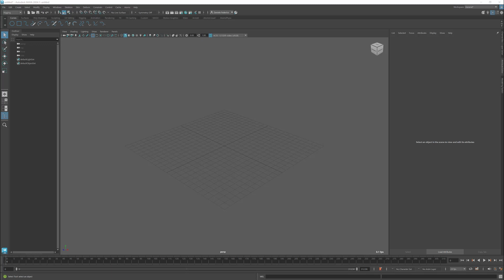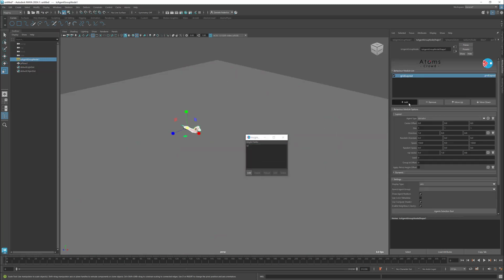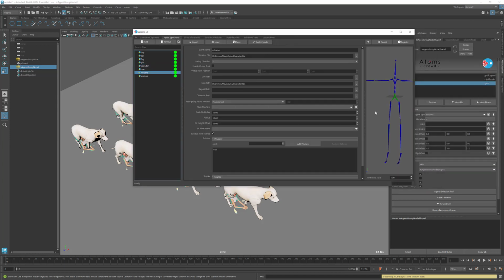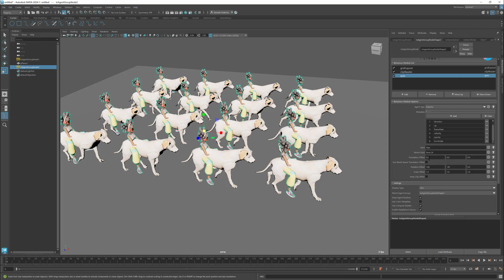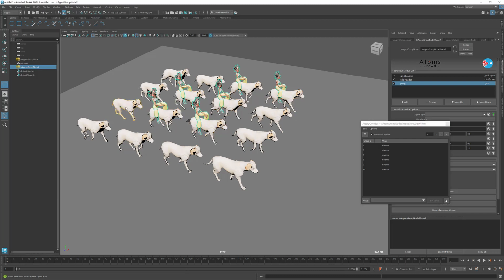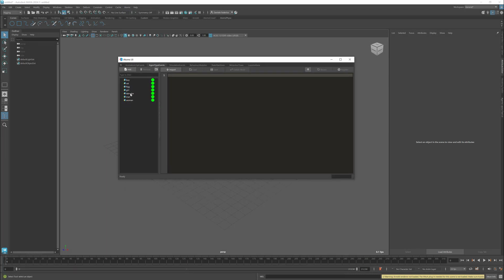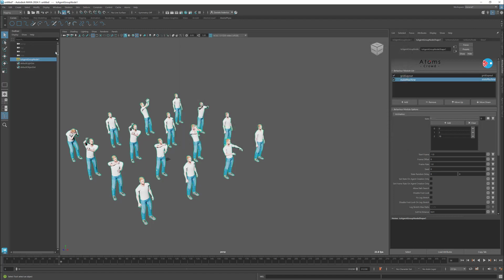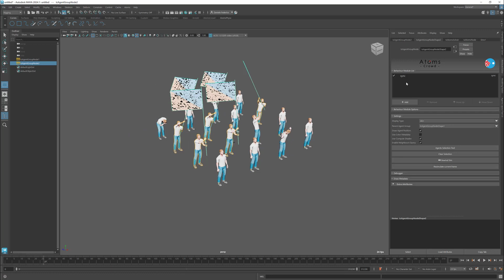AtomsMaya 6.0.1 - Sync Module